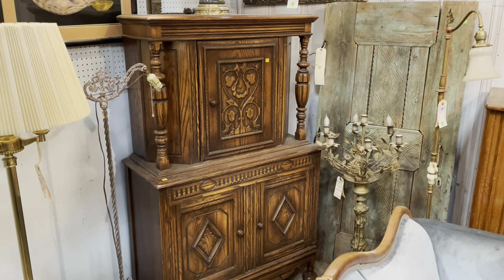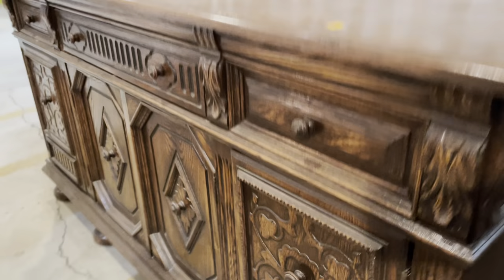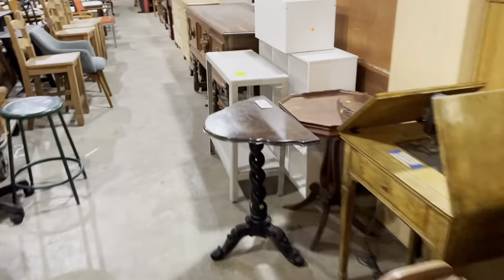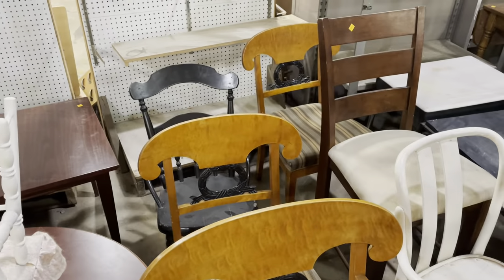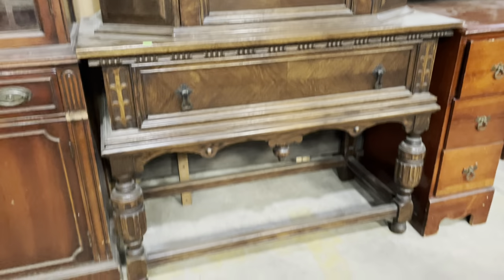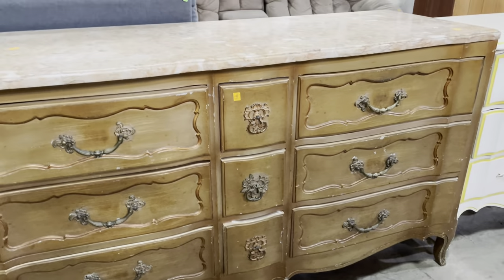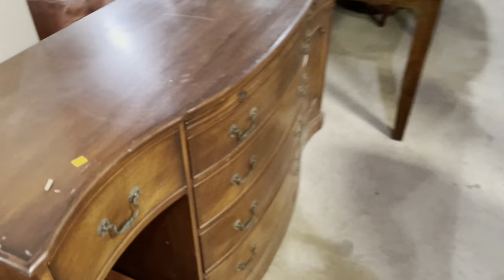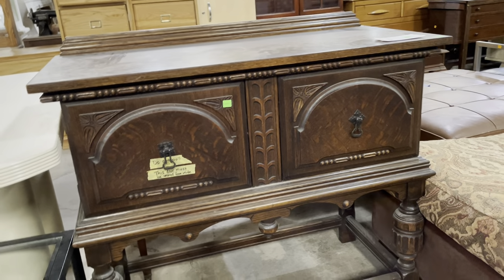Sideboards, bar cabinets, chairs, and more!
Check out some beautiful Jacobean Revival dining room sideboards and bar cabinets, a set of incredibly stylish Biedermeier-esque dining chairs, a turtle-like table, and more. Conserve natural resources and save money by shopping second hand!

Community Forklift's reuse warehouse is located at 4671 Tanglewood Dr. in Edmonston, MD. Some of these items can be purchased online in the Community Forklift Marketplace and all can be seen in person during our open warehouse hours: Monday through Friday, 12 to 5 pm, and Saturday and Sunday, 10 am to 5 pm. If you live out of the area, items in our eBay store are available for shipping!